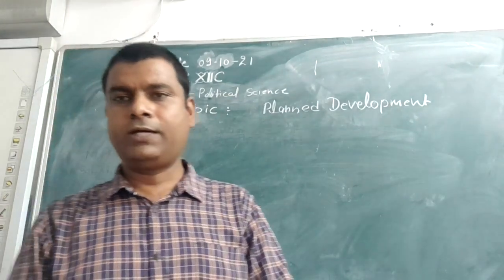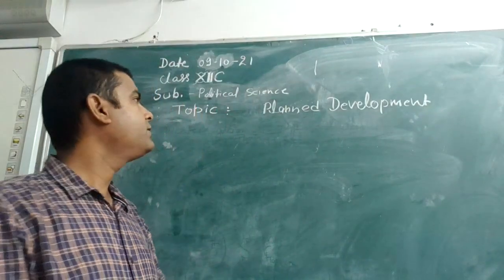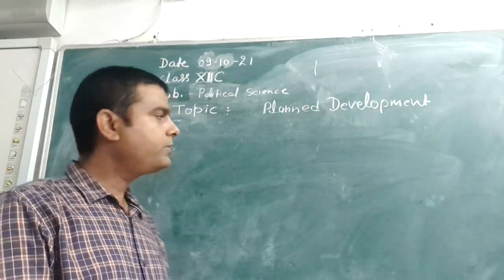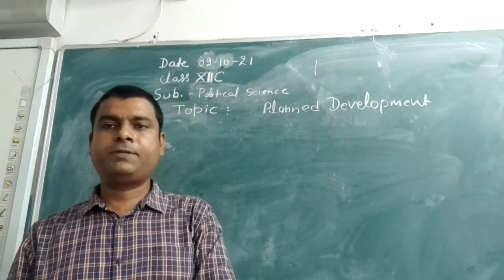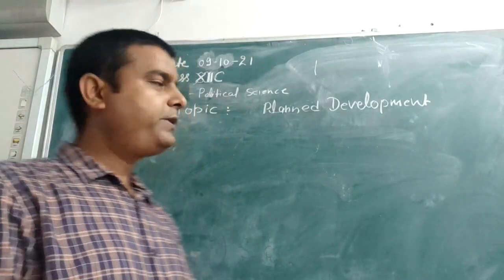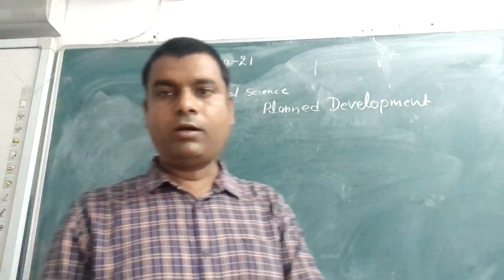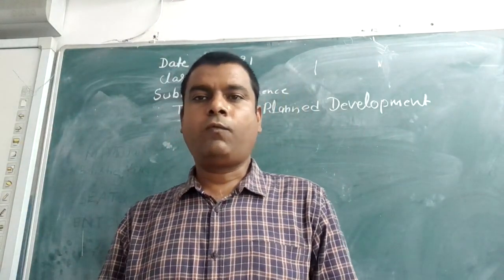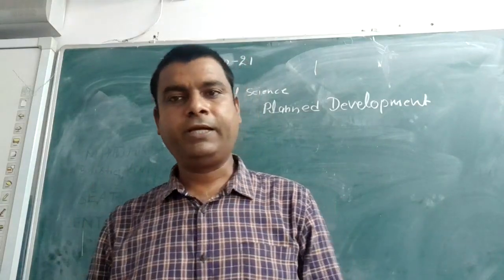XIIC POLITICAL SCIENCE 09-10-2021 by Durgesh Kumar Pandey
XIIC POLITICAL SCIENCE 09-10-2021(PLANNED DEVELOPMENT) BY DURGESH KUMAR PANDEY